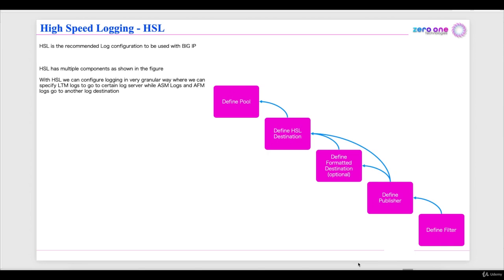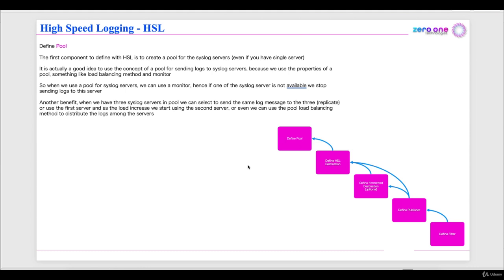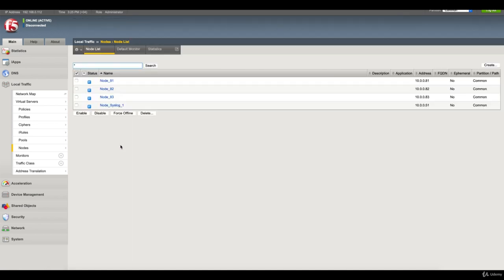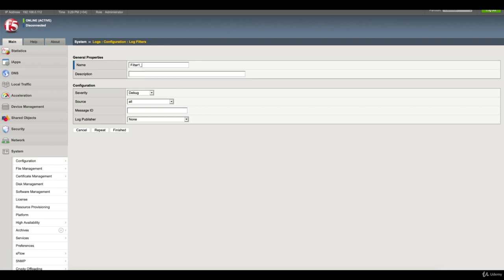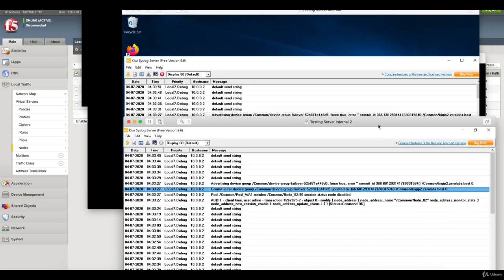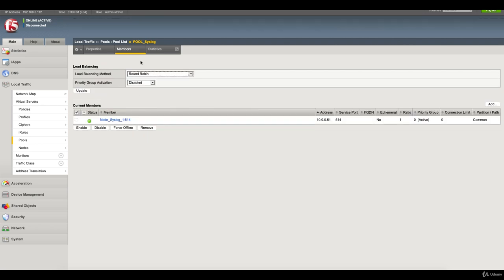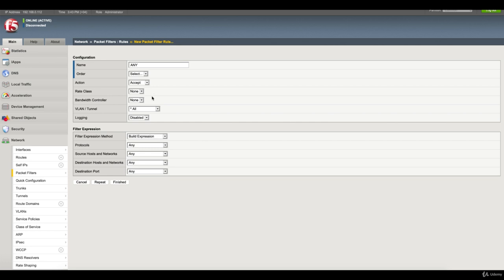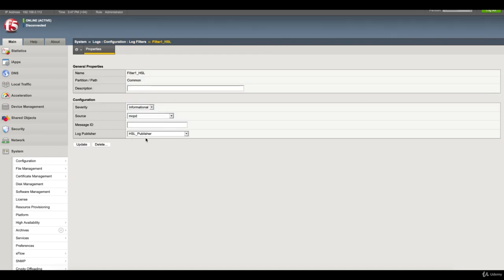High Speed Logging HSL - F5 BIG IP Administration